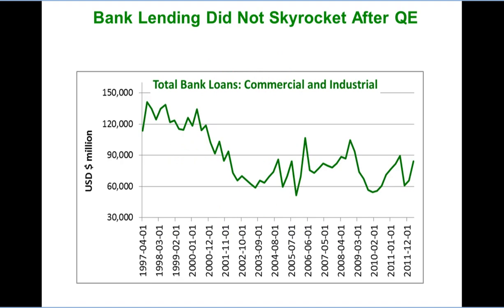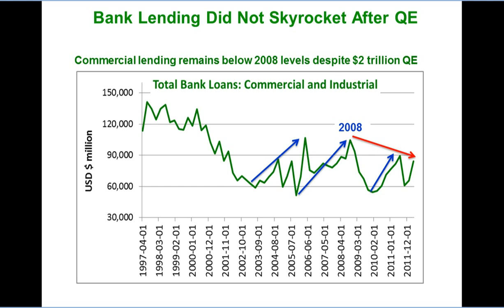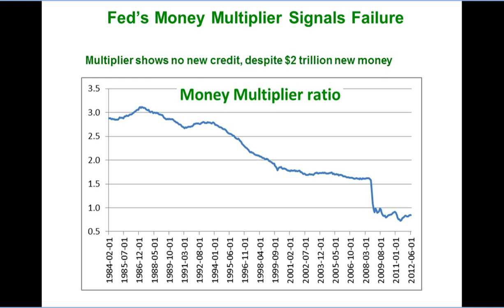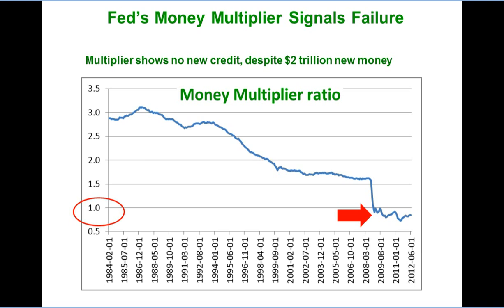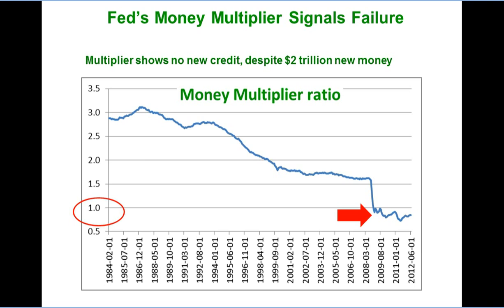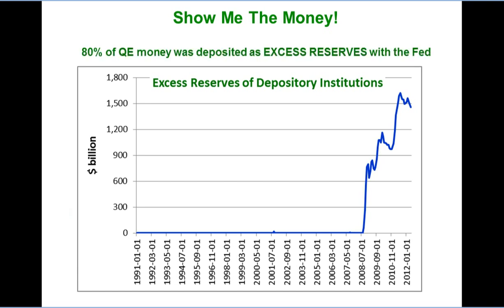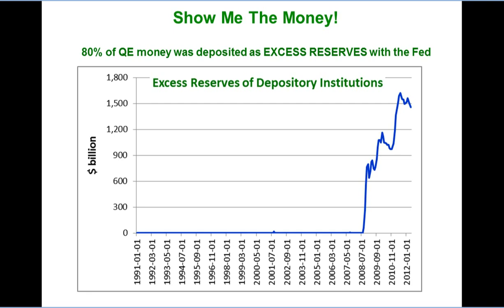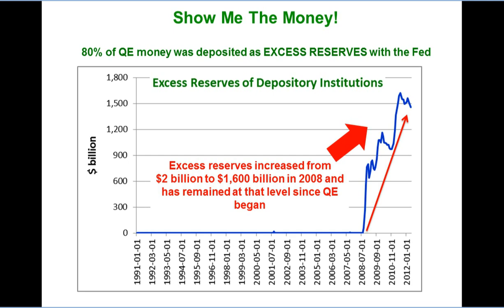3 Myths About Quantitative Easing Exposed - Myth 3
The most convincing Myth of all is that quantitative easing (QE) helped increase bank credit to consumers and businesses by expanding the monetary base. Watch this video and find out why it is not really true.